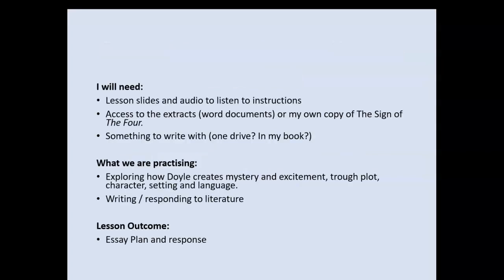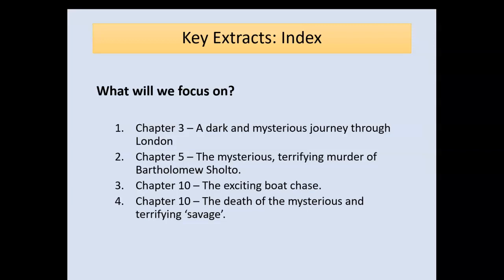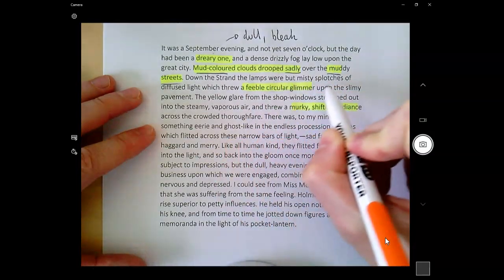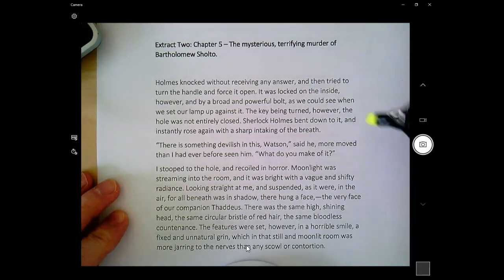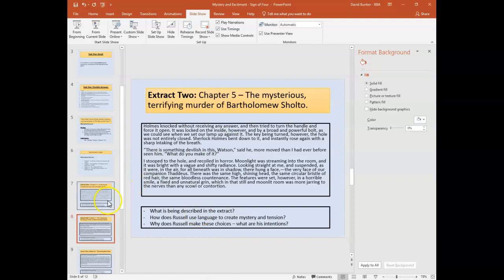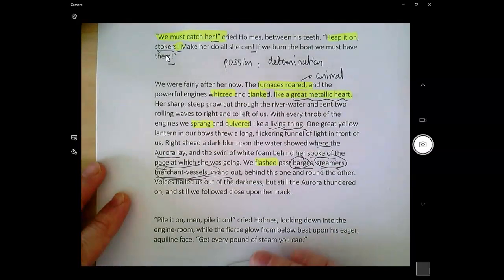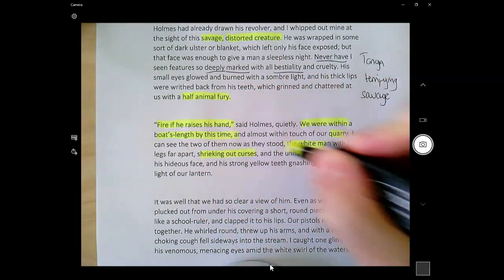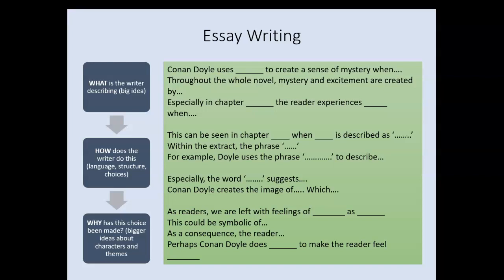Mystery and Excitement in The Sign of The Four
A lesson exploring four key extracts from Conan Doyle's 'The Sign of the Four'. AQA GCSE English Literature.